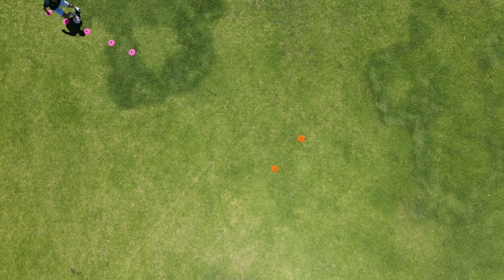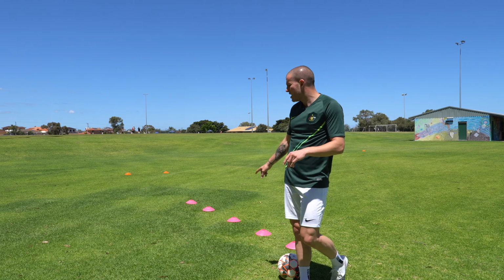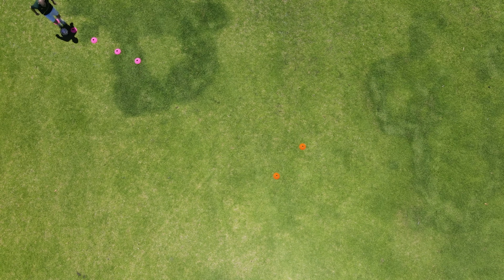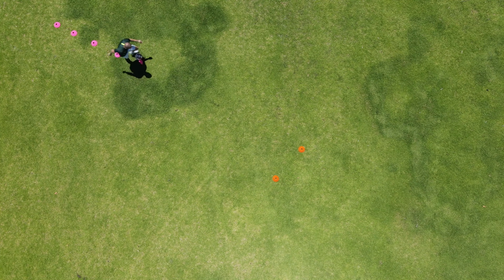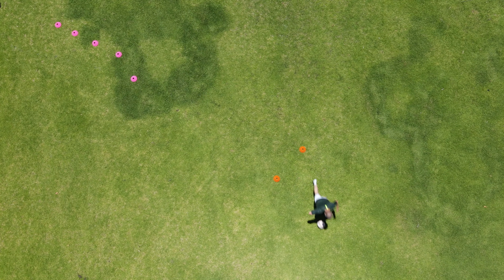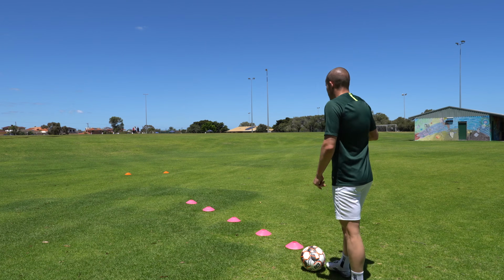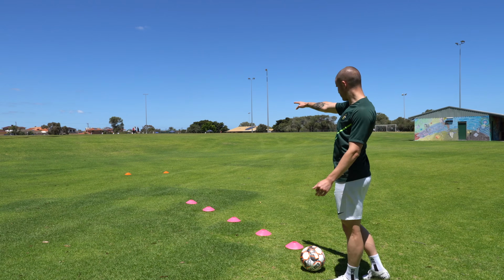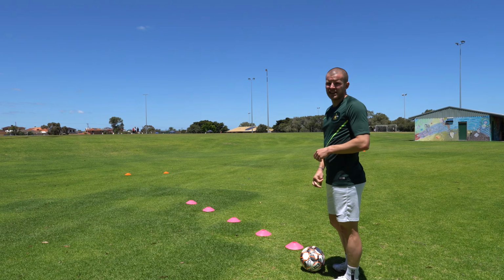General vs. POSITION SPECIFIC Soccer Training | How Pro Footballers Train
Hey Fam! In this video, I go over how pro footballers train for their position. Every player should do some sort of position specific soccer training. The older you are, the more you should do! Here's a rundown of percentages:

1st %: General Training (GT)
2nd %: Position Specific Training (PST)

0-10 y.o.: 95% (GT), 5% (PST)
11-13 y.o.: 65-75% (GT), 25-35% (PST)
14-18 y.o.: 40-50% (GT), 50-60% (PST)
19+: 20-30% (GT), 70-80% (PST)

BE AWESOME.